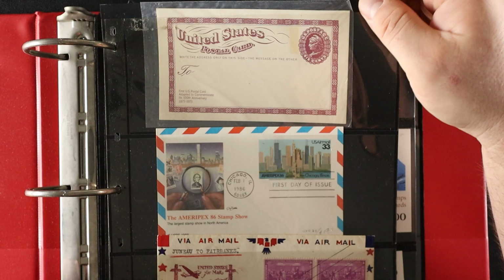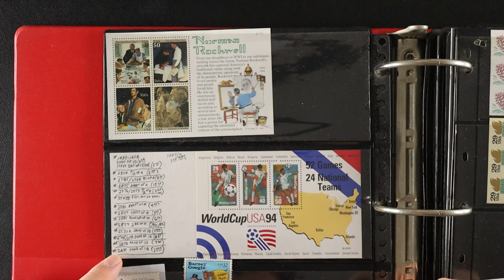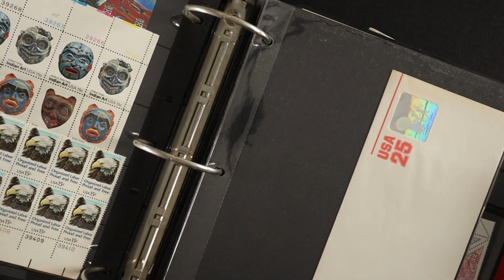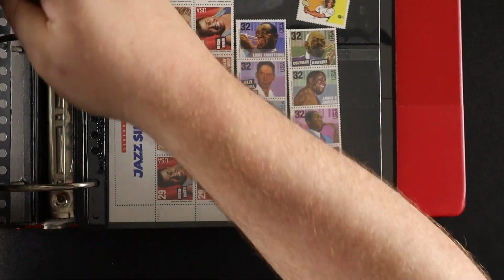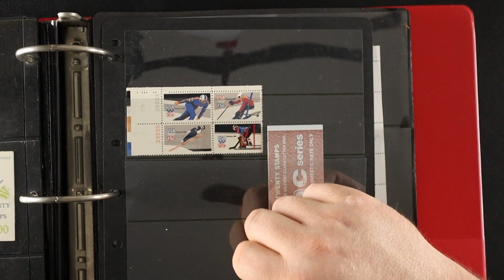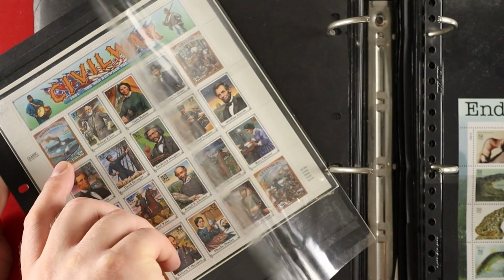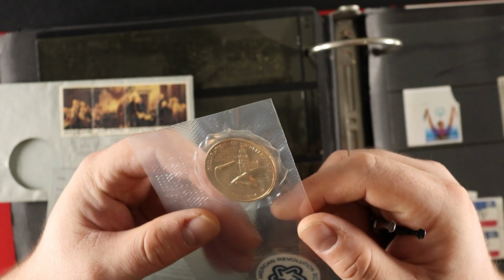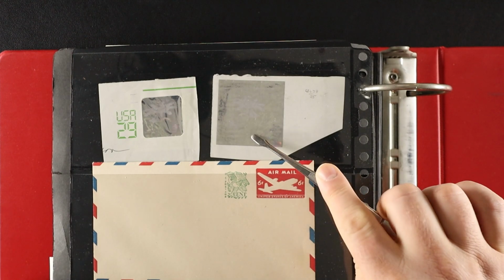USA 1st Day Covers & Mint Stamp Album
This album has a nice variety of fairly recent stamps in different forms like booklets, full sheets, partial sheet panes & plate blocks. There were 2 civil war era covers near the back that are probably my favorite items in the album. Lots of great stamps in this album and I overall liked it!